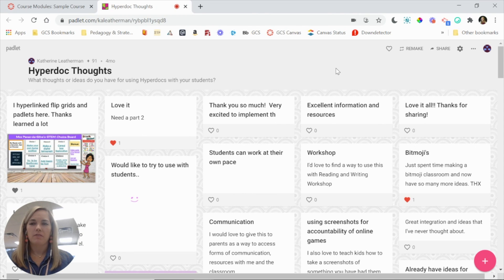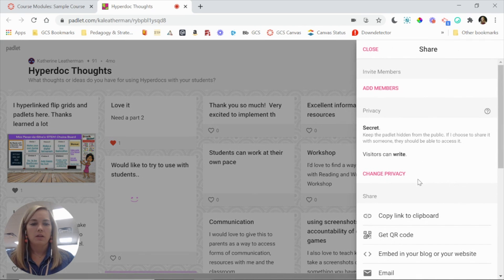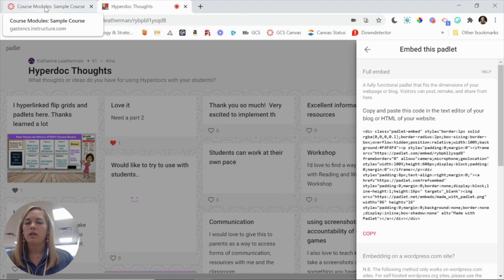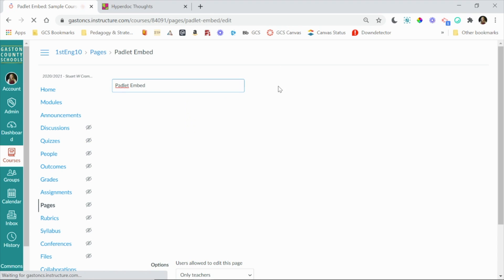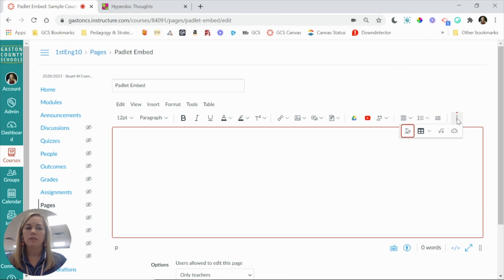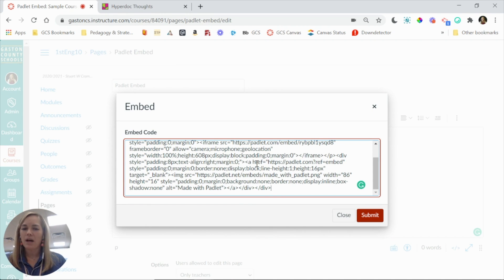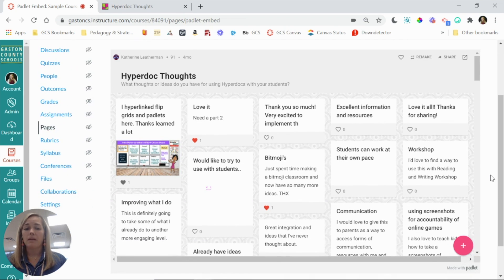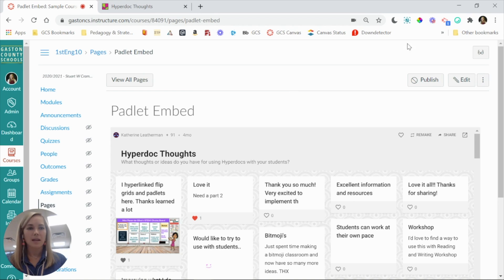Canvas: Embedding Padlet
This video will show you how to embed a Padlet in Canvas